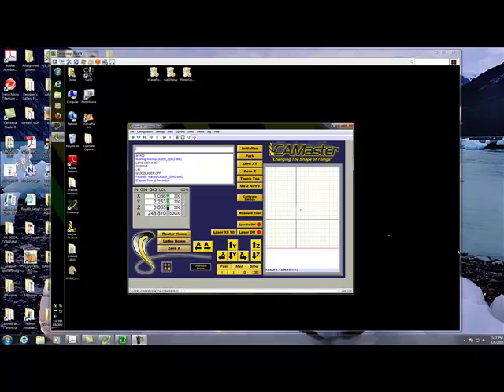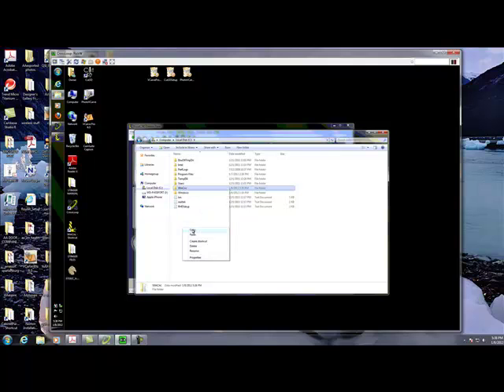CAmaster laser z set calibration.mp4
setting and calibrating the laser with wincnc on a camaster cnc machine